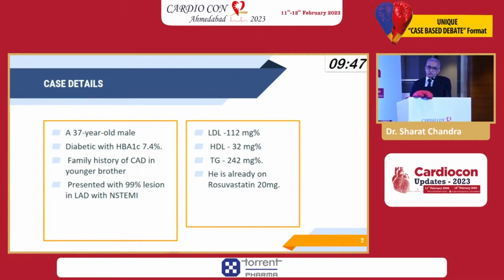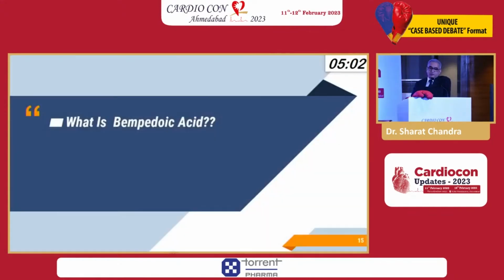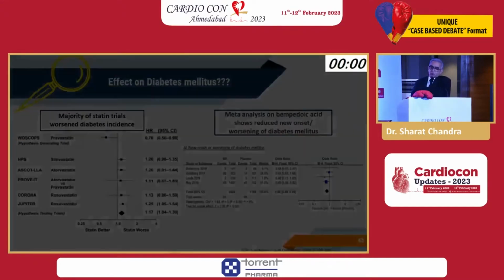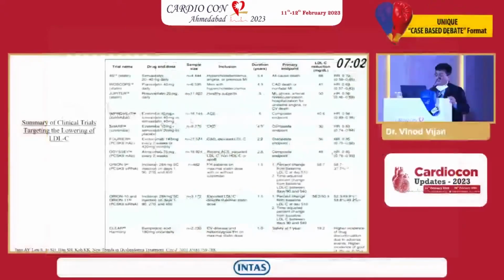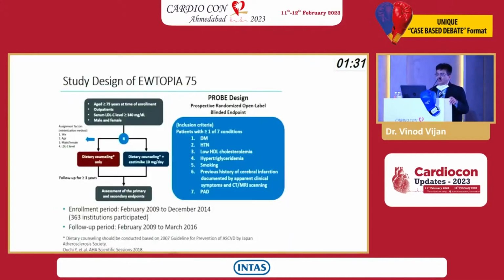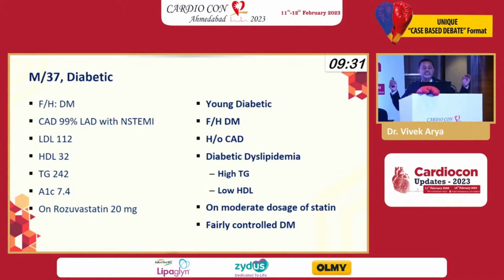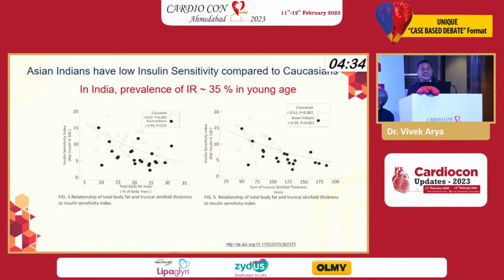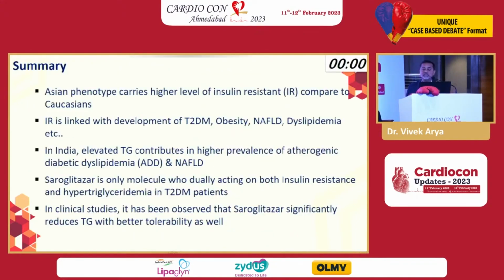Bout 17 LIPIDOLOGY- Options in Lipid management beyond statins!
A 37-year-old Male, diabetic with family history of CAD in younger brother presents
with 99% lesion in LAD with NSTEMI with LDL of 112 mg%, HDL of 32 mg% and TG of
242 mg%. He is already on Rosuvastatin 20mg. His HBA1c is 7.4 mg%. The Best strategy
post-revascularization to manage his lipids apart from high dose statins, GDMT and
lifestyle modi